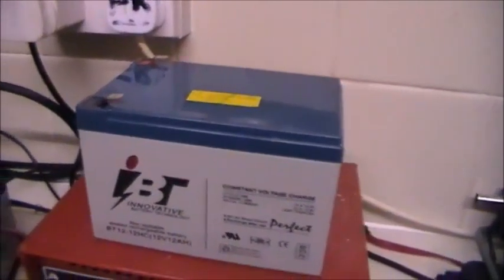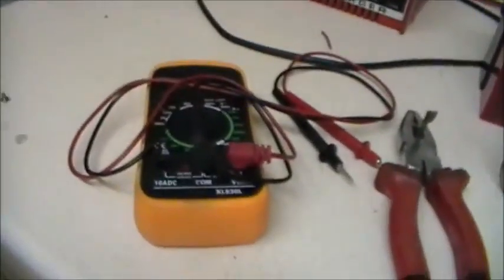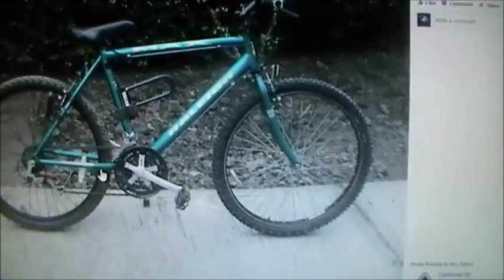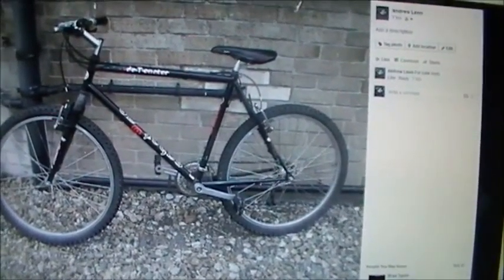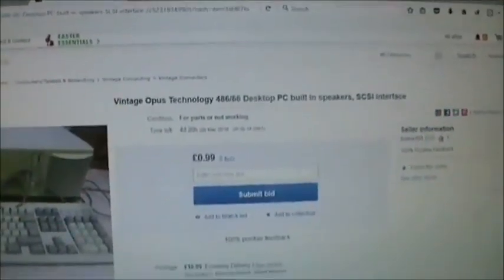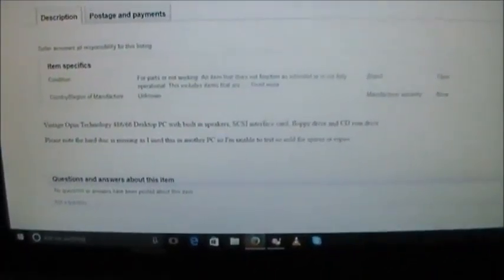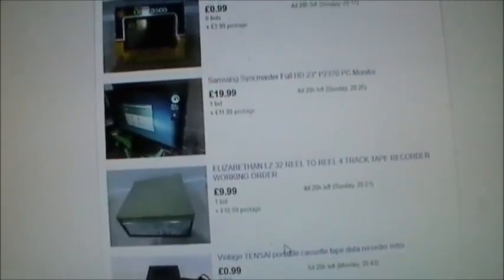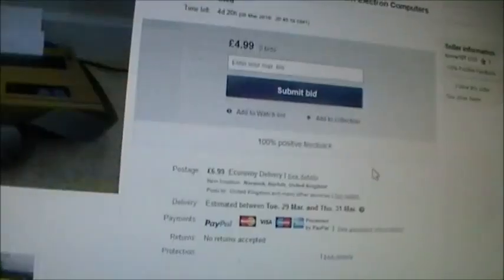More road bike work, Batteries still charging!